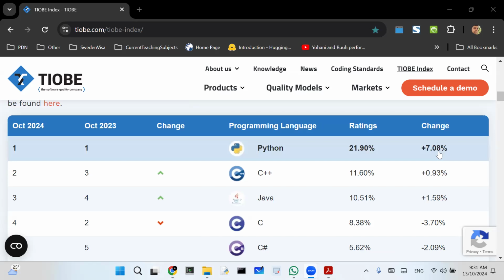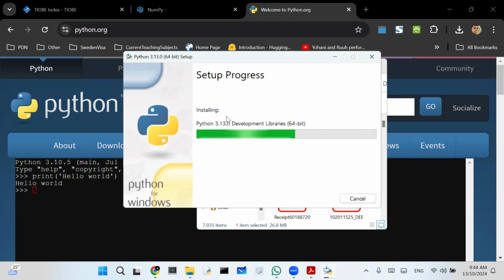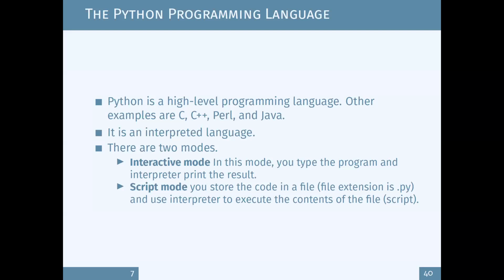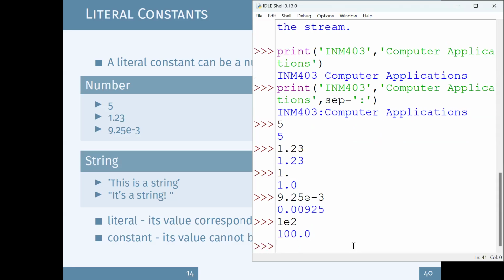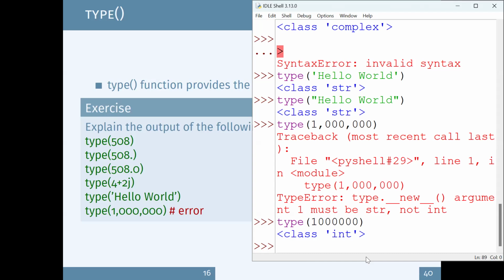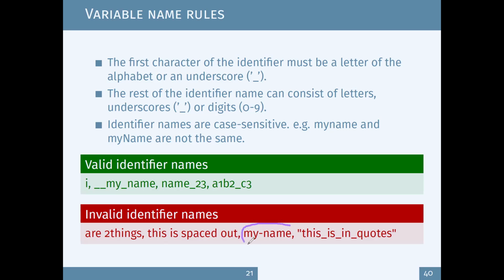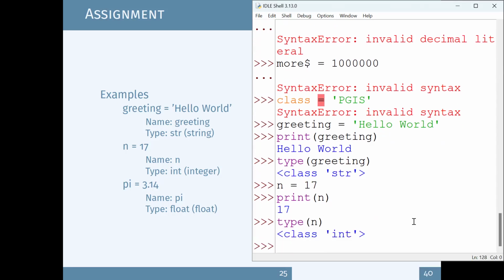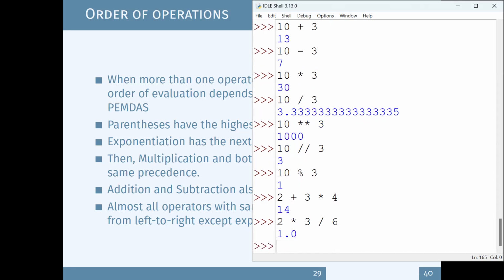INM403: Computer Applications: 24/25: S1